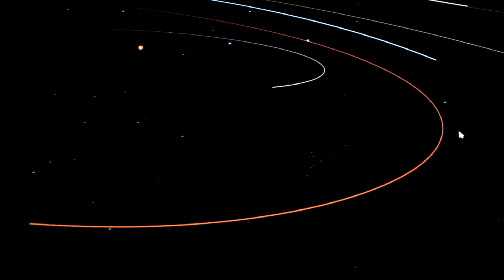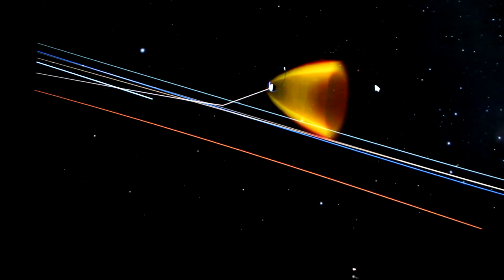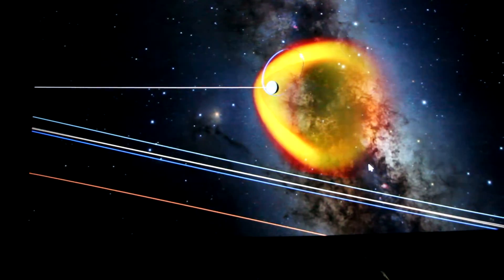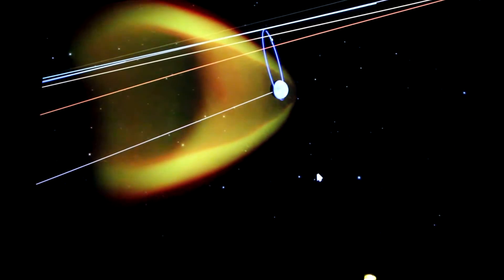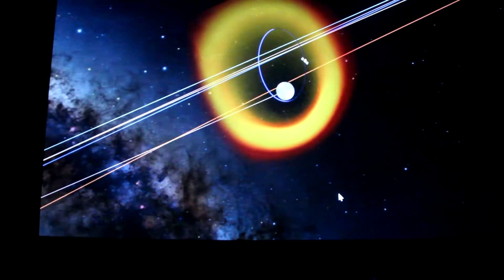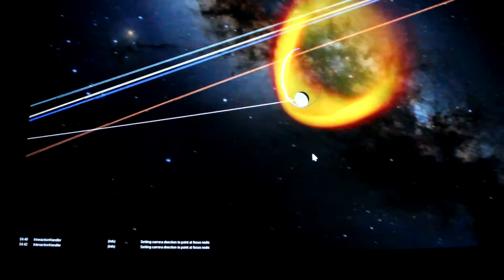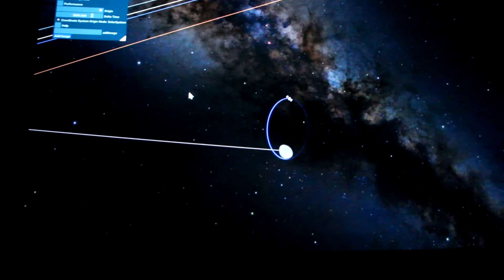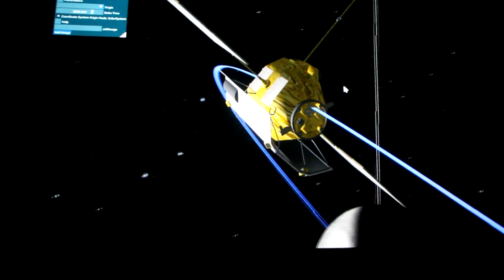AMNH Buildathon '16 - Team Messenger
On 29 October 2016 a group of 21 "builders" met at the American Museum of Natural History and divided into two teams to spend the day creating OpenSpace scenes for two spacecraft missions: the Cassini mission to Saturn and the Messenger mission to Mercury.  This is the demonstration at the end of that day of the results produced by the Messenger team, presented in the   Samuel J. and Ethel LeFrak iMax Theater at AMNH.   The orange cone is a visualization of Mercury's magnetic field.